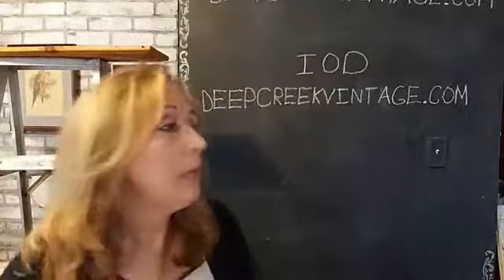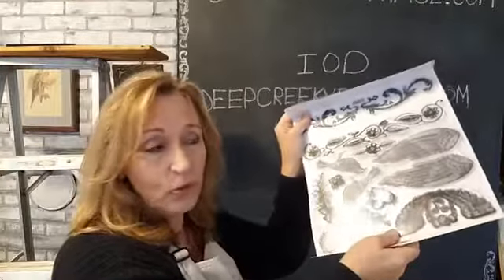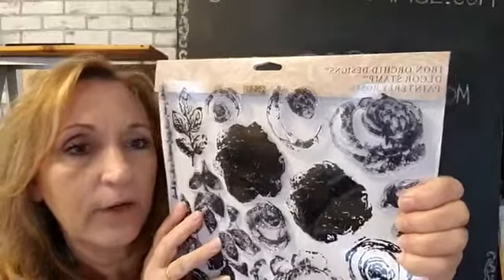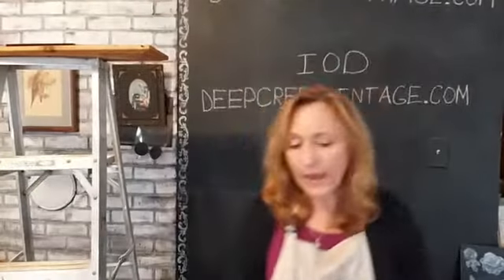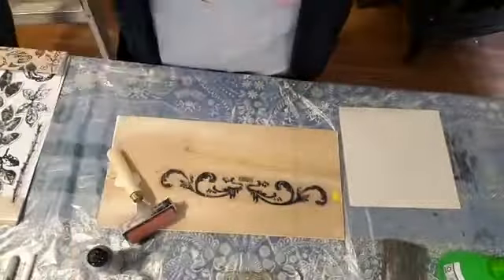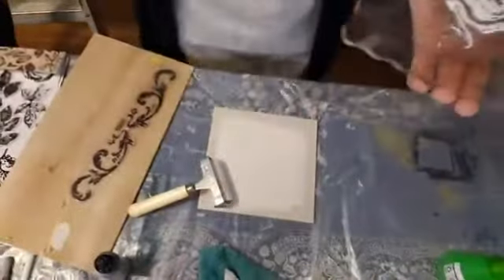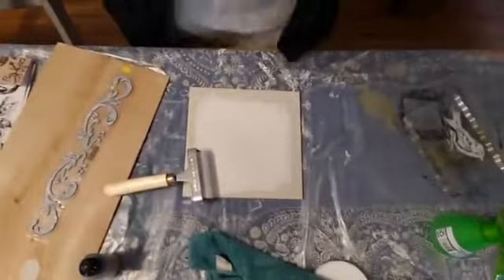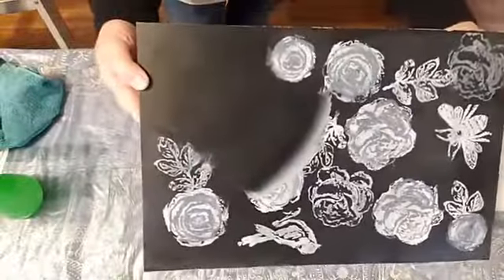Designing my chalkboard with Iron Orchid Designs Liquid Chalk and Design Stamps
Its easy with the right tools. Let me show you how to use these awesome products. The full line of Iron Orchid Designs is available on our